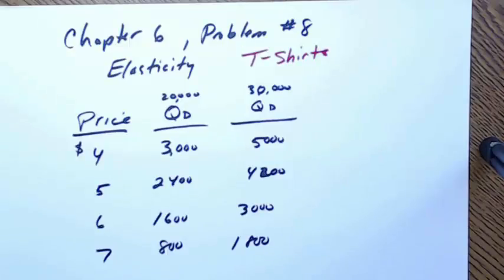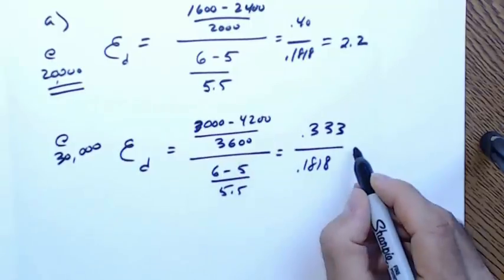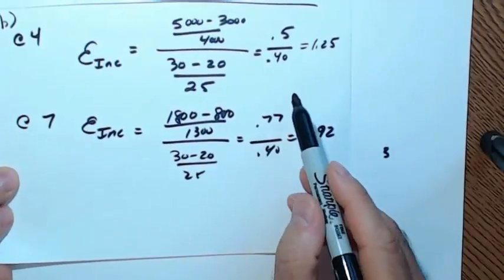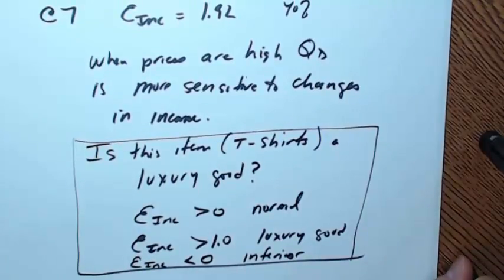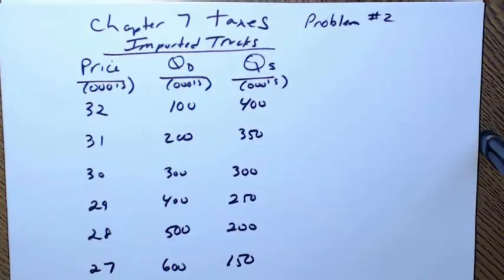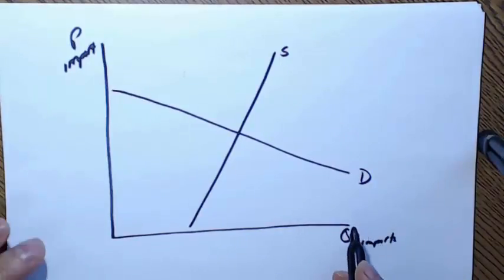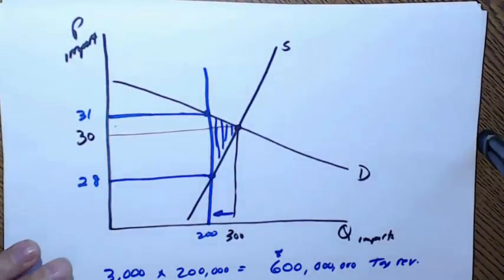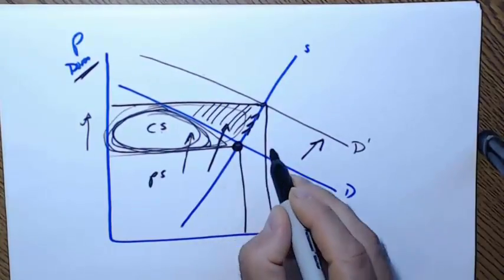MBA 501 Economics Chapters 6 and 7 Problems 8 and 2